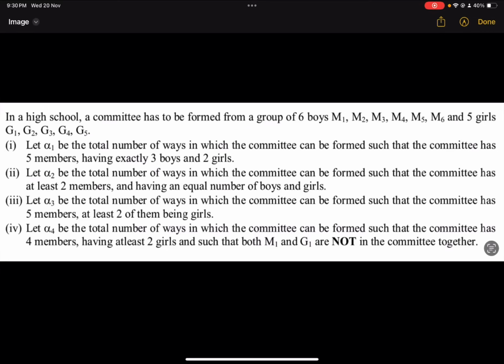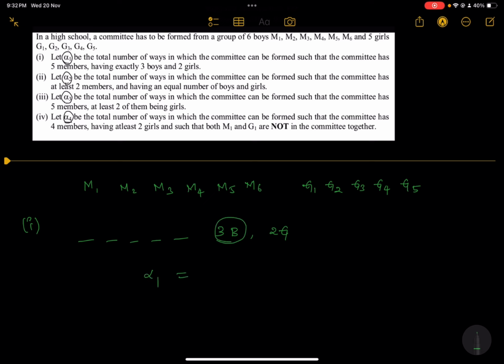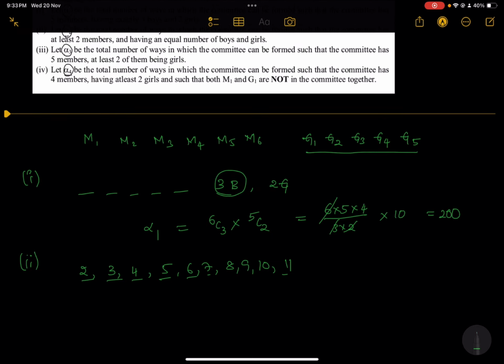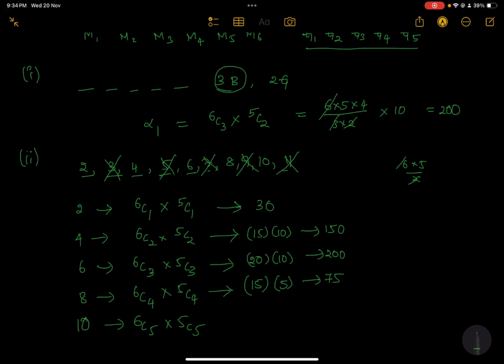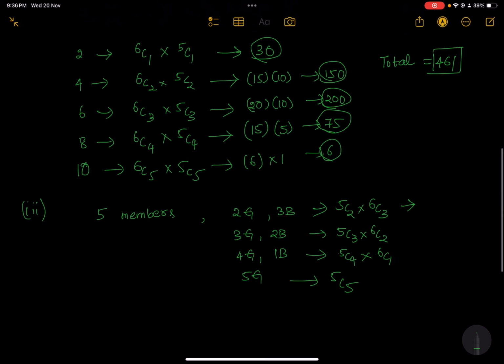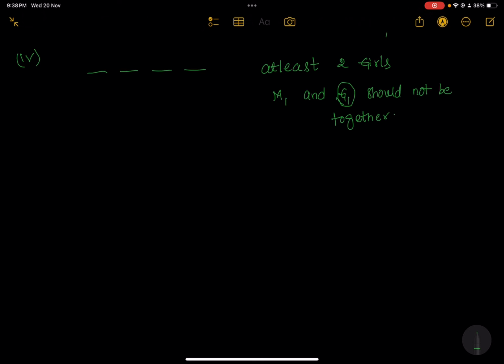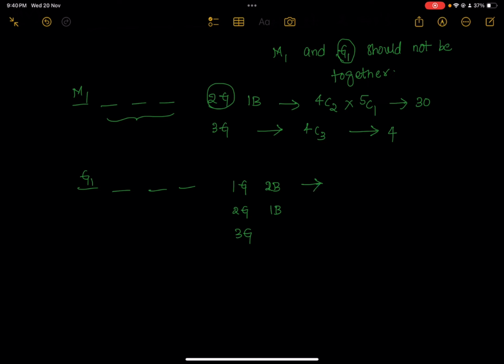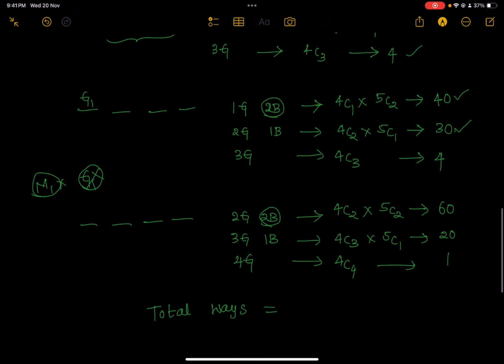JEE ADVANCED 2018 | Permutations and combinations | JEE PROBLEM SOLVING | Math Education